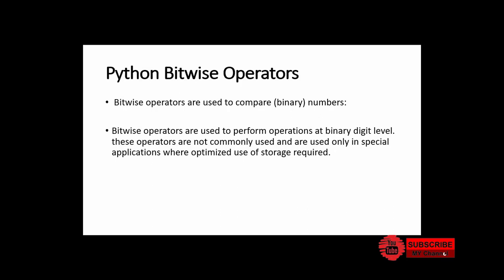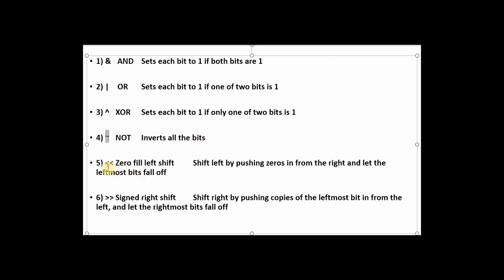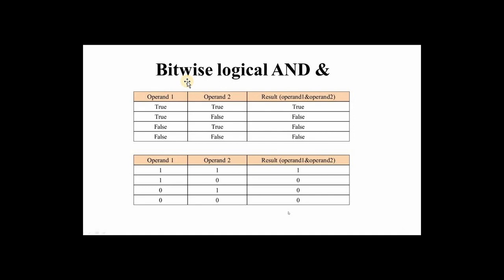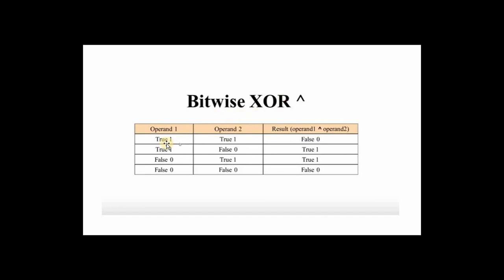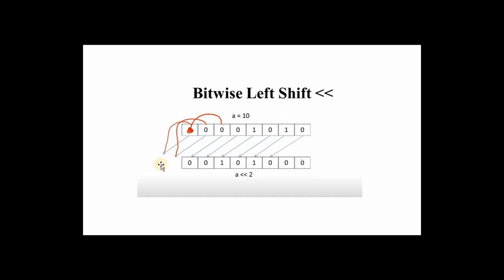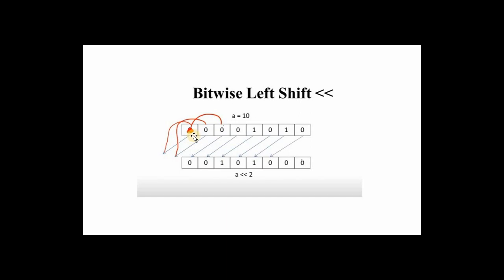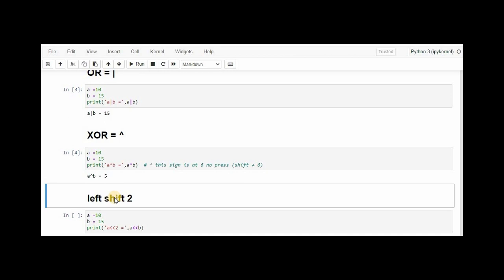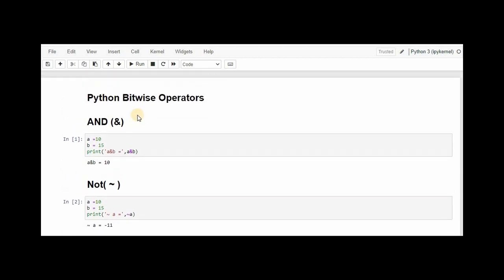18-Bitwise Operators in python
Python Bitwise Operators
Bitwise operators are used to compare (binary) numbers:
Administrators are utilized to perform procedure on values and factors. These are the extraordinary images that complete number juggling and legitimate calculations. The worth the administrator works on is known as Operand.